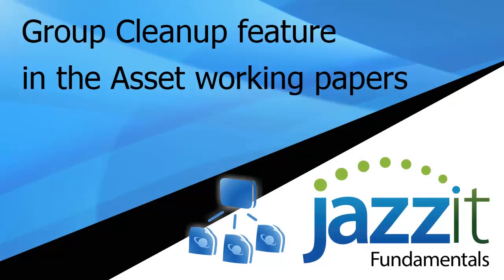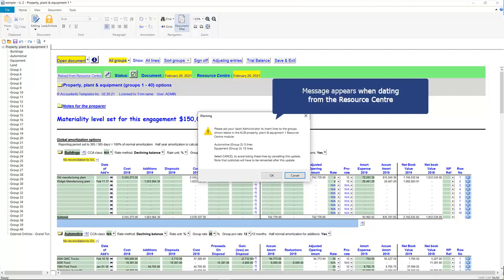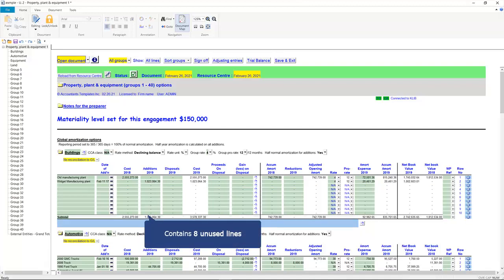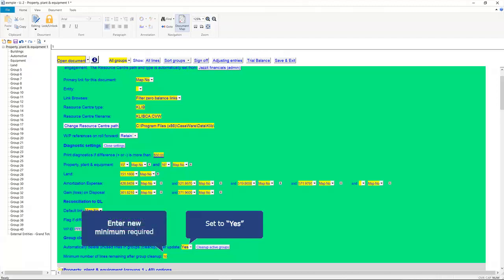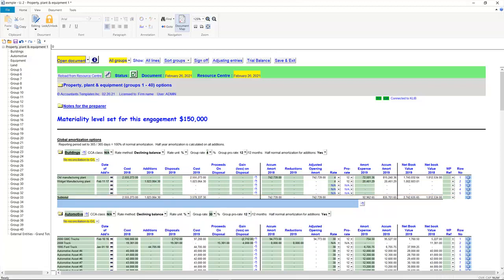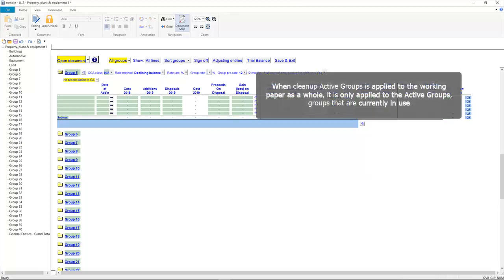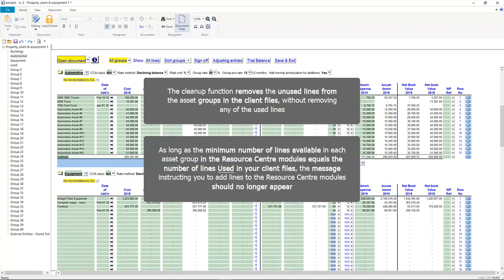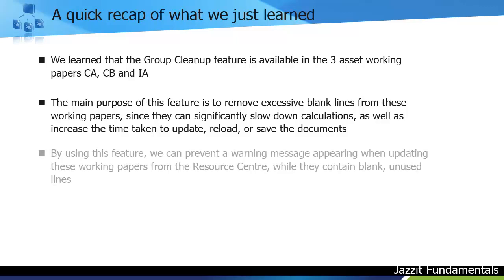Group Cleanup feature in the Asset working papers (PPE, Intangible Assets, Other Assets)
In this video we'll explain the purpose of the Group Cleanup feature in the 3 asset working papers.
This feature removes excessive blank, unused lines from these working papers to reduce scrolling for file preparers and reviewers.  Removing unused lines may also decrease the time to update, reload, or save the documents.